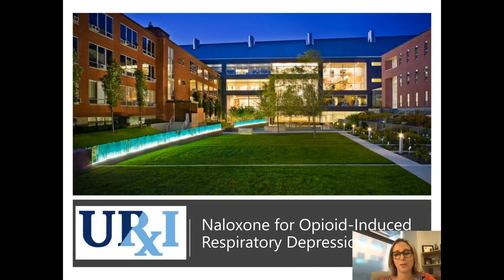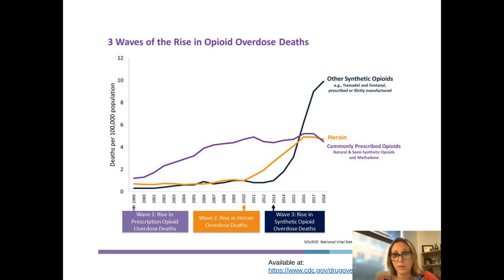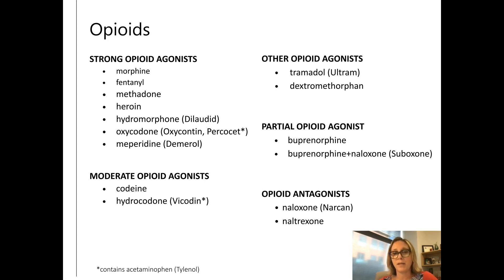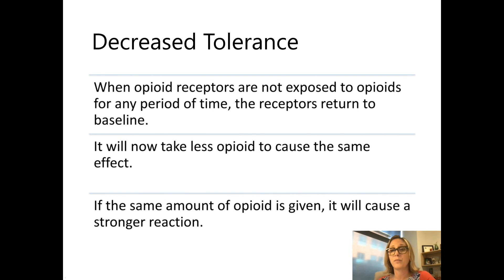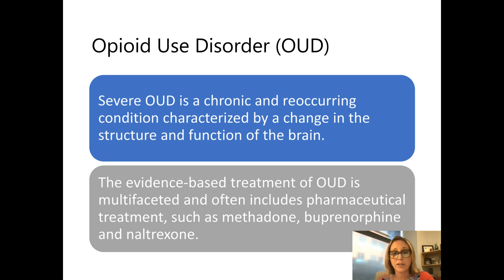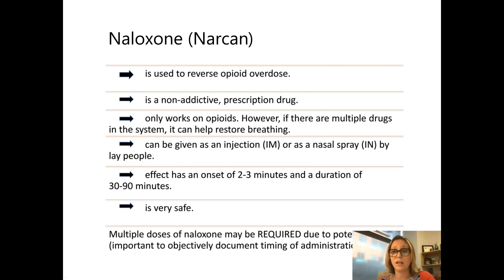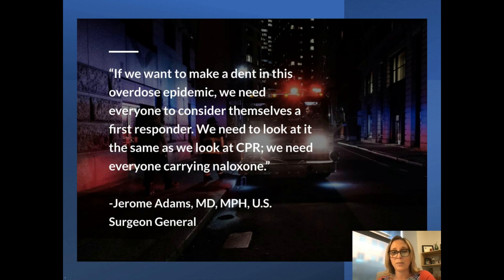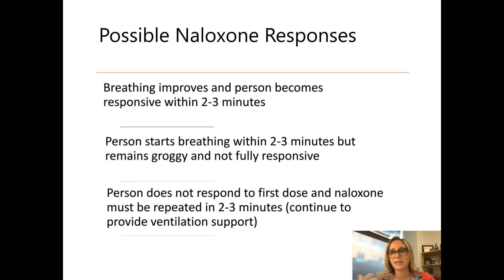Naloxone for Opioid-Induced Respiratory Depression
Presented By: Anita N. Jacobson, Pharm.D.

Speaker Biography: Dr. Anita Jacobson is a Clinical Professor at the University of Rhode Island College of Pharmacy and has worked as a pharmacist in a variety of patient care settings for over 23 years.  She is the Program Director of the Community First Responder Program, and her main area of service is in overdose education and naloxone outreach to rural populations. Dr. Jacobson is the Coordinator of the Pharmacists Patient Care Laboratories for the Doctor of Pharmacy Program and is an Instructor in the Doctor of Physical Therapy program at URI.  Her areas of teaching include substance use disorders, pediatric mental health, cultural sensitivity, health disparities, motivational interviewing, and healthcare policy.

Webinar: Naloxone for Opioid-Induced Respiratory Depression

Webinar Abstract: The use of prescription and/or unregulated opioids increases a person's risk of experiencing respiratory depression and fatal overdose.  Some people are at higher risk of experiencing respiratory depression due to the characteristics of the substance taken, underlying conditions, drug interactions or social and environmental factors.  This program will teach participants how to effectively recognize and respond to an opioid-induced breathing emergency using the antidote naloxone.  Principles of harm reduction will be discussed to help participants understand some of the barriers people who use unregulated substances face on a daily basis.

Earn PACE Credits:
1. Make sure you’re a registered member of LabRoots
2. Watch the webinar on YouTube or on the LabRoots